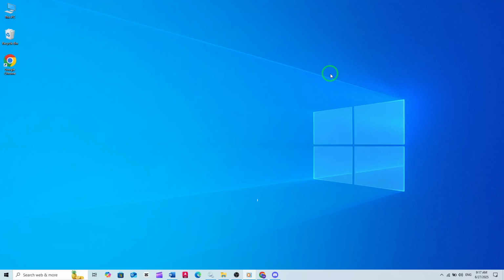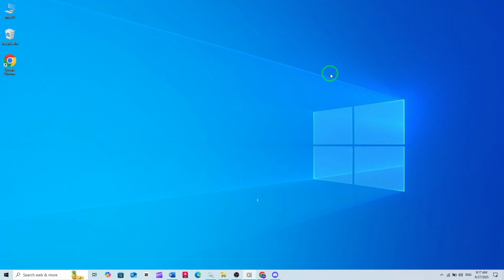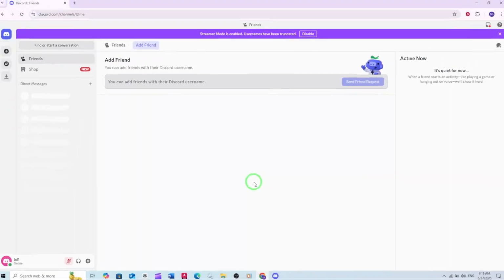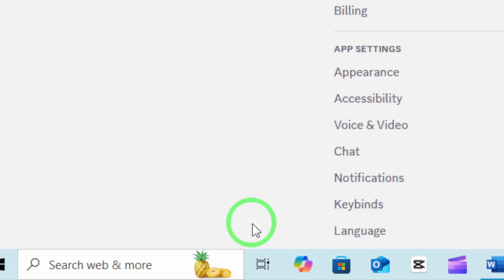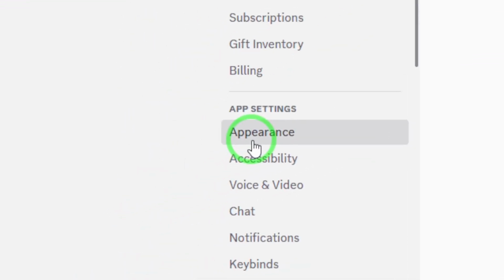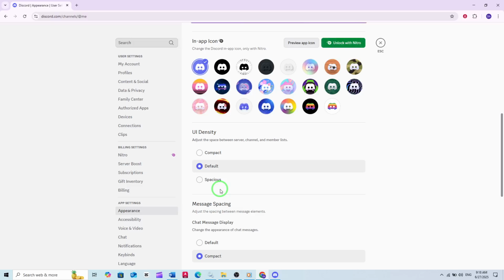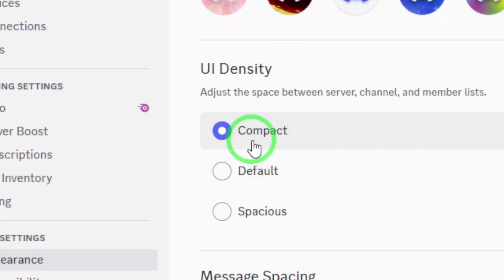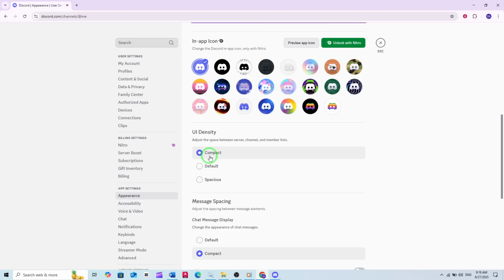How To Adjust The Space Between Items To Compact On Discord Web On PC (New Update)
Learn how to adjust the space between items to compact mode on Discord Web with the latest update. This quick guide will help you make your Discord chat view more condensed and efficient on your PC.

1. Open Discord from your browser

2. Click on the Gear icon at the bottom left corner

3. Enter to Appearance

4. Under UI Density, choose Compact-
Timeline:
00:00 Start
00:12 How to do it
01:05 End